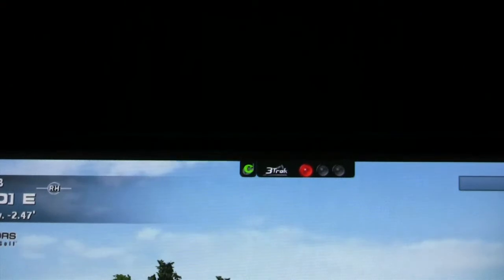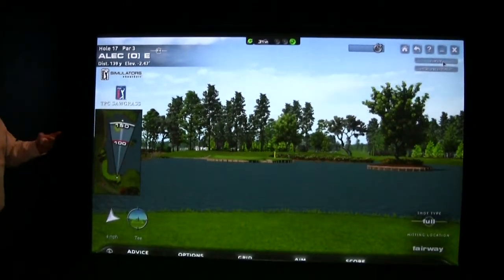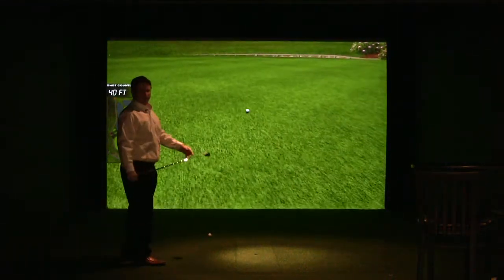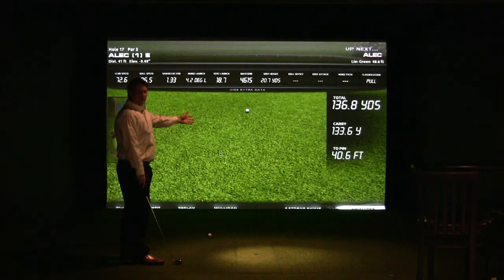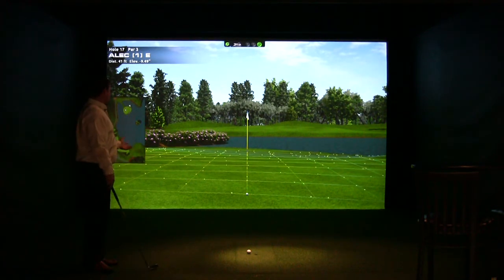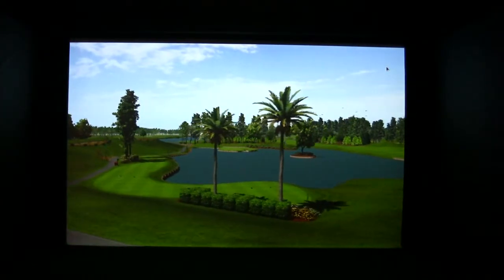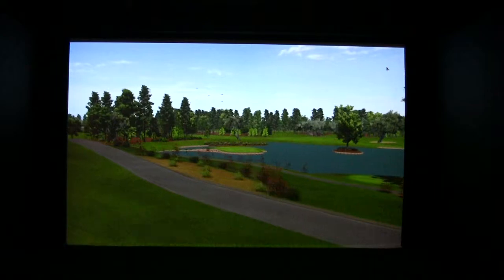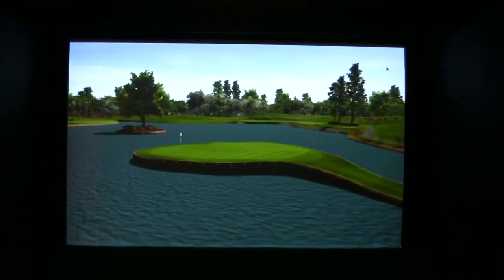Fore! Golf entertainment in Westboro, Mass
WESTBORO — Even though it was only 10 degrees outside Wednesday night, more than two dozen golfers still were making pars and birdies at a new golf facility.

Of course, they were playing inside.

Fore! Golf Entertainment opened with eight golf simulators and seven 60-inch HD televisions last month in a former Boston Interiors furniture store at 153 Turnpike Road. Brian Nutting, who owns the 10,000-square-foot facility with his stepfather Ray Lucier, said his business has been brisk, especially on weekends when they've had to turn walk-ins away at times. With the opening of the facility's bar and restaurant last week, Nutting expects business on weekday evenings to pick up as well.

In playing the aboutGolf simulators, golfers hit Callaway golf balls into a 20-foot wide screen depicting holes from more than 40 golf courses, including TPC Sawgrass, Pebble Beach and St. Andrews, and several from China. The screens on the simulators are wider than some others and they read shots from above, not when they hit the screen, so short putts don't have to hit the screen, which is 12 feet away.

"These particular simulators," Nutting said, "are by far and above anything else that's out there. That was our goal, to provide some of the best technology out there to get people to come back."

Nutting said customers have been pleased with how accurate and realistic the technology is. The simulator reads the ball speed, trajectory, spin and rotation to determine the length and accuracy of each shot. In the driving range mode, the simulator reads the length, maximum height, carry and ball speed of each shot in addition to where the club face strikes the ball and the angle of descent to the ball. The simulators can even keep track of Nassau bets and automatic presses and print out the results.

"We're getting the hard-core golfers," Nutting said, "the guys who play every Saturday and Sunday mornings out on the course and they're coming in early and getting their golf in and leaving. Now, with the bar open, we're tapping into the entertainment part of it, groups of guys coming out for a night out to watch games on the TVs."

The simulator in the back of the facility is especially popular because it's secluded with its own television and couches and chairs.